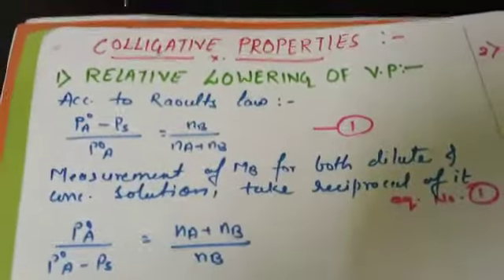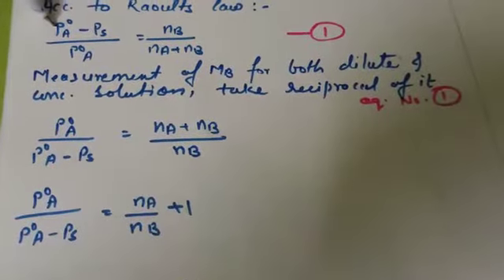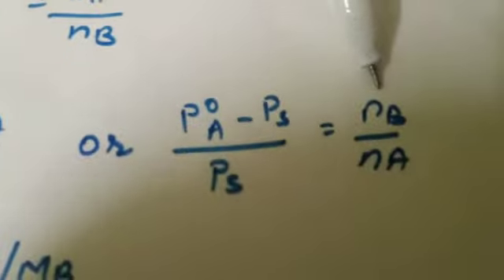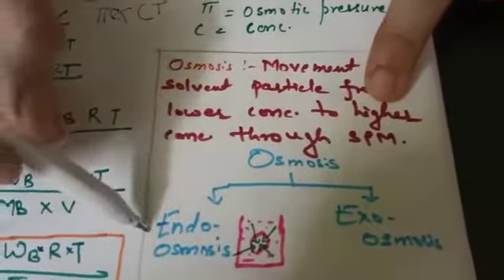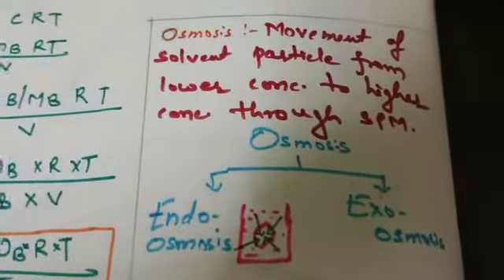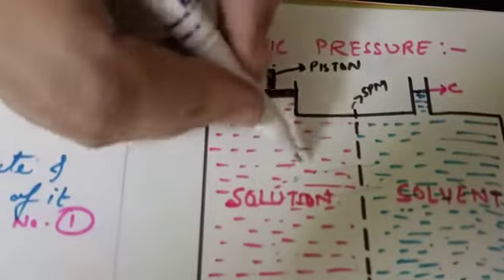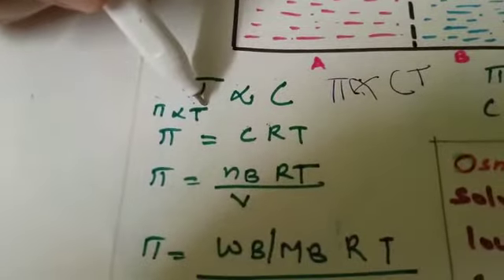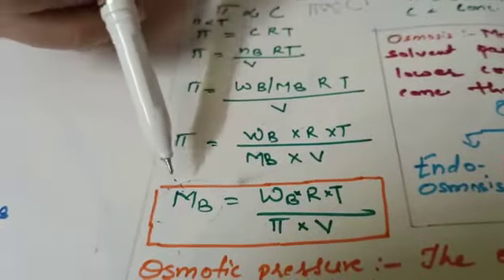Class XII, Chemistry. Chapter Solution Topic-Colligative property (Part 1)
Video Lesson by Mrs Shraddha Agrawal